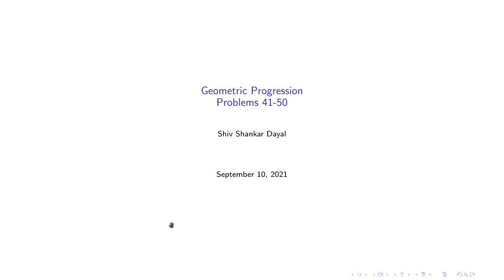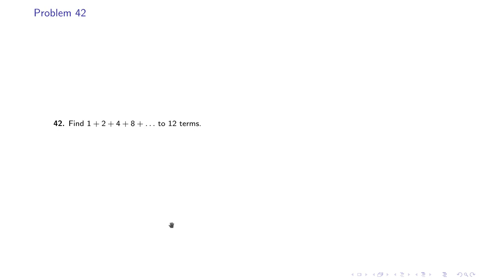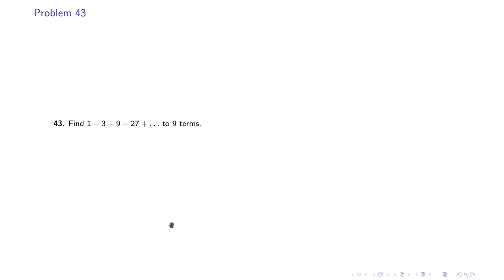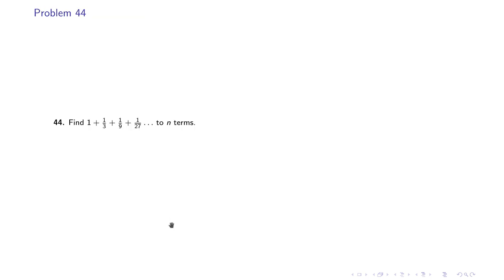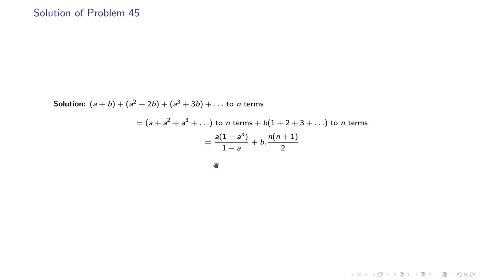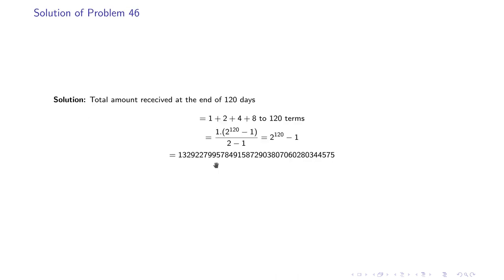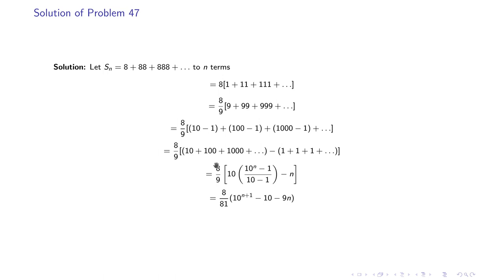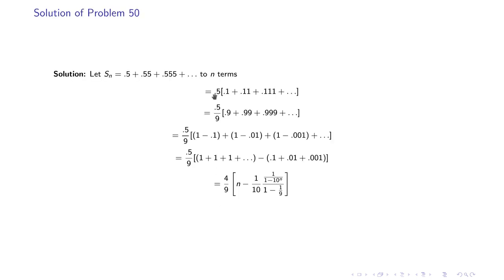Gerometric Progression Problems 41-50